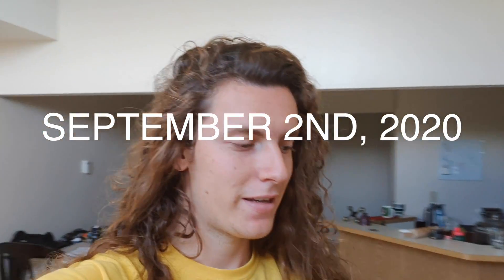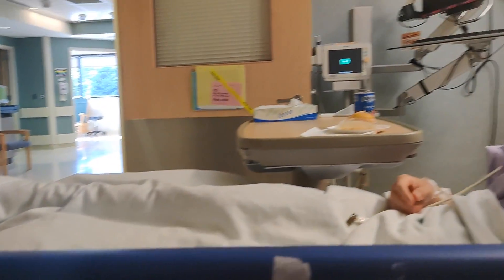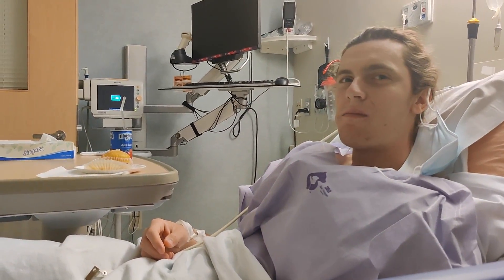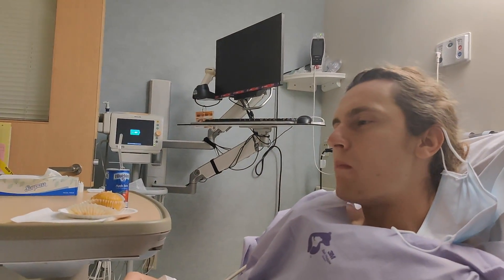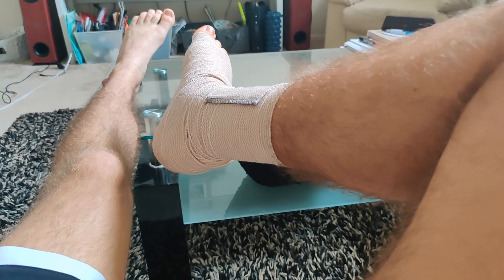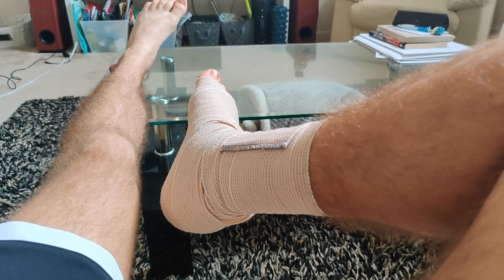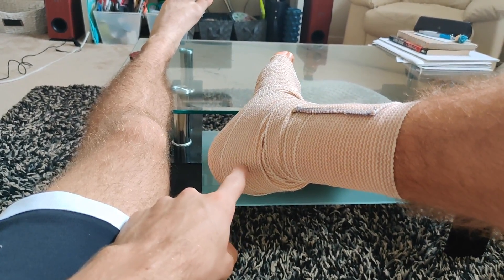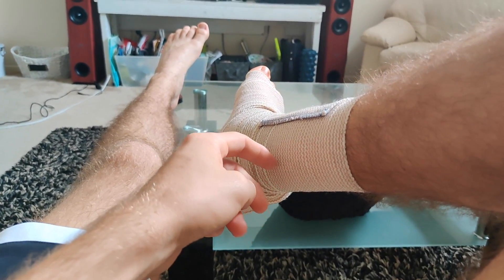Haglund's Surgery Recover - Day After Surgery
In today's episode I go over how I am feeling the day after getting Haglund's Deformity Surgery.  I plan to keep releasing videos on a weekly basis to keep you guys updated on how I am feeling and recovering from the surgery.  Feel free to drop a comment with any questions you may have regarding Haglund's Deformity or Haglund's Deformity Surgery.